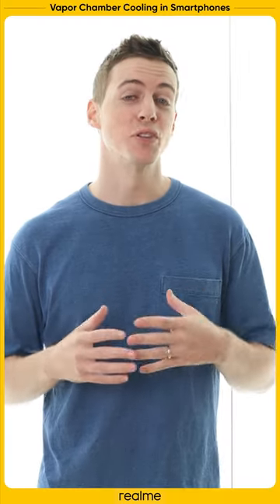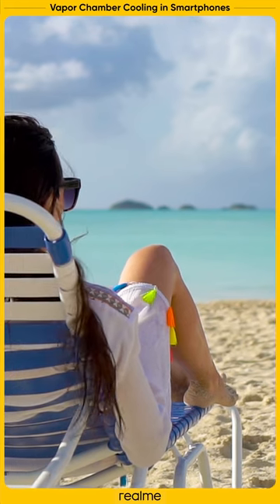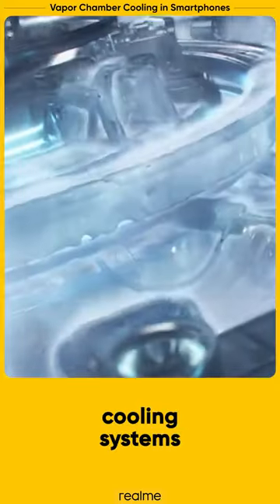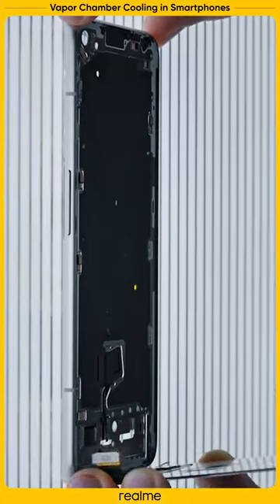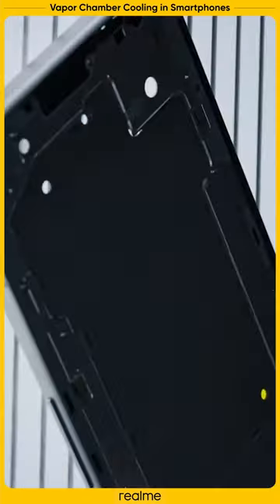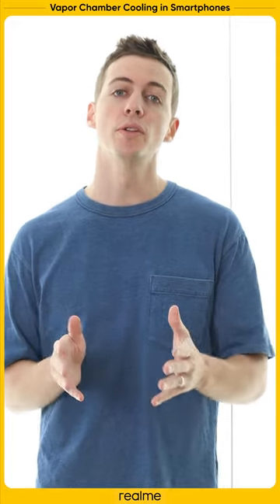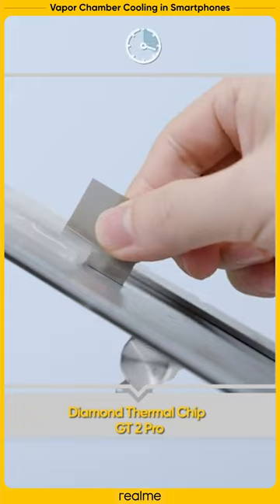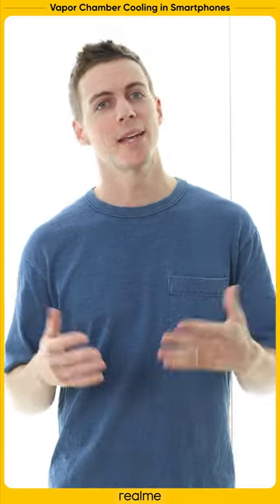The innovation of Vapor Chamber Cooling in Smartphones